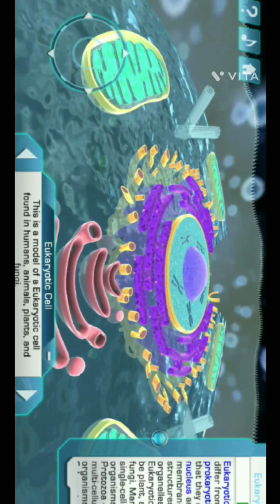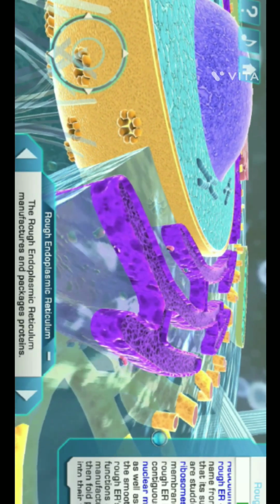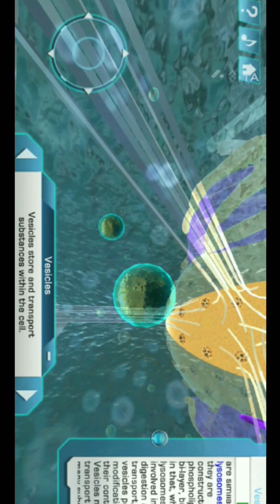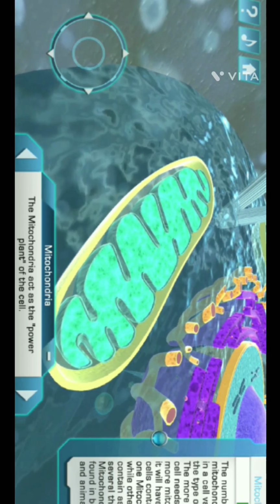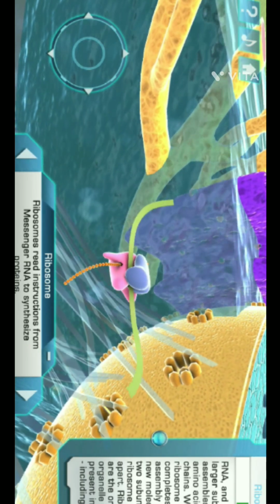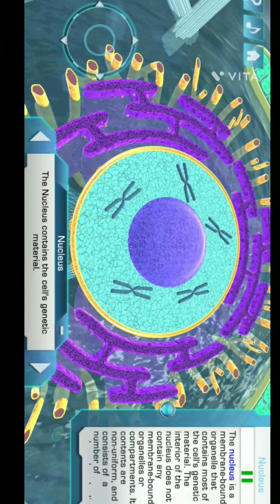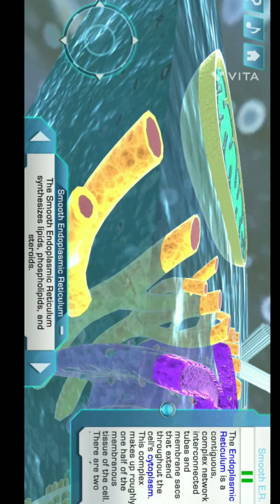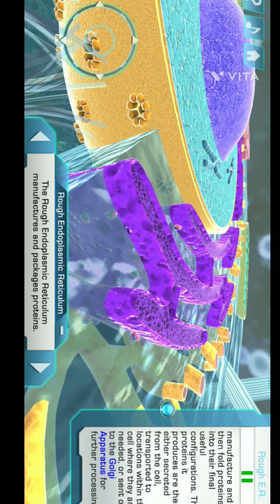# eukaryotic cell# neet biology